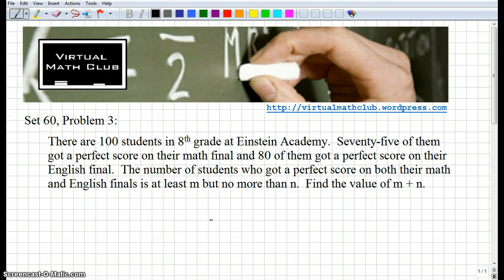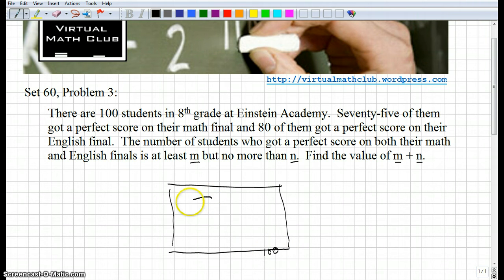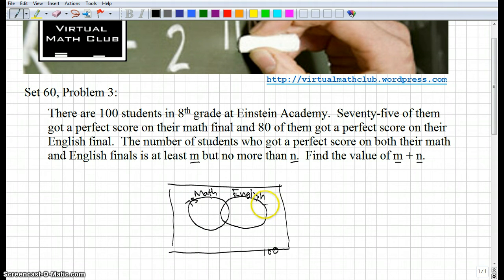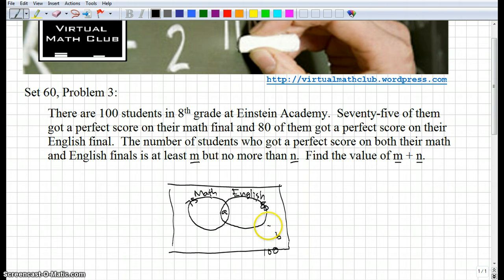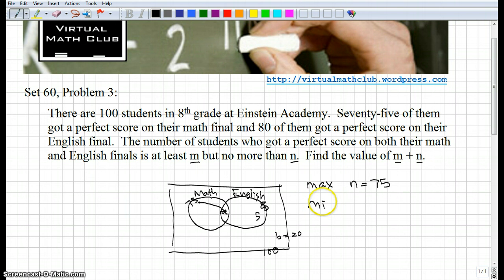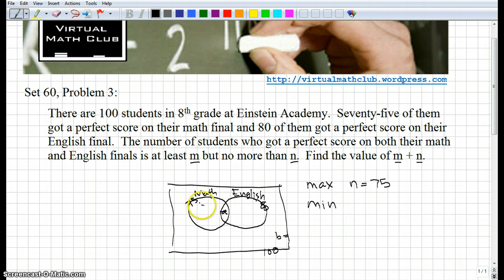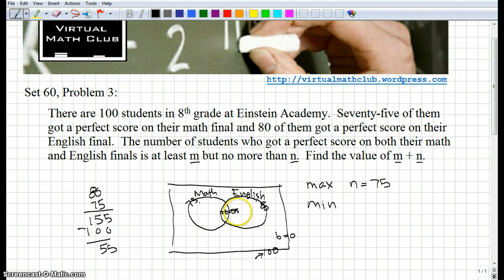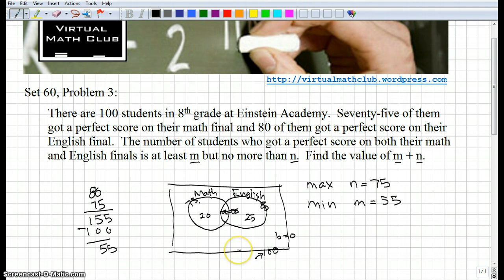Set 60 Problem 3